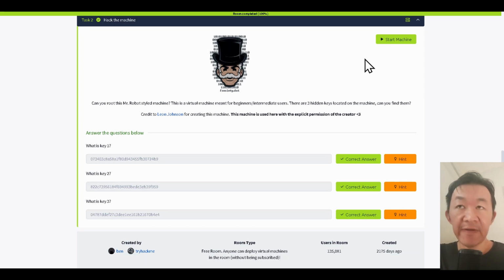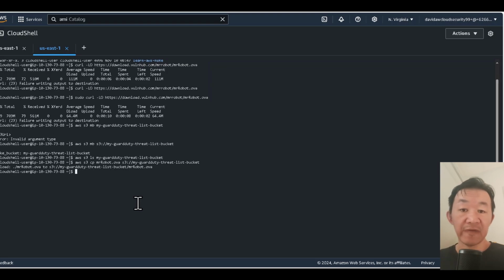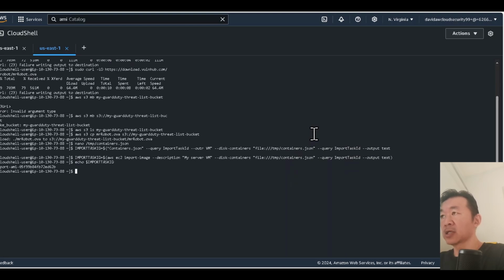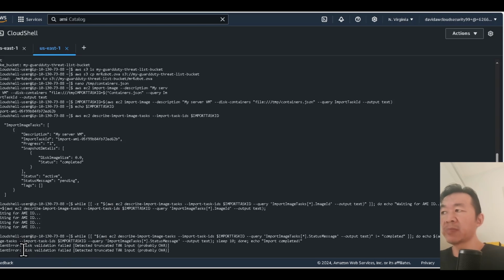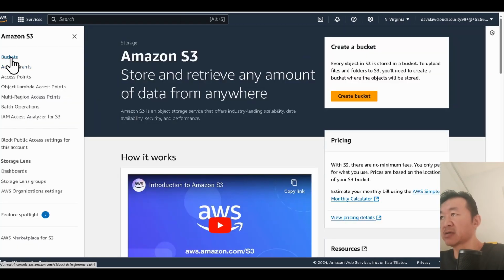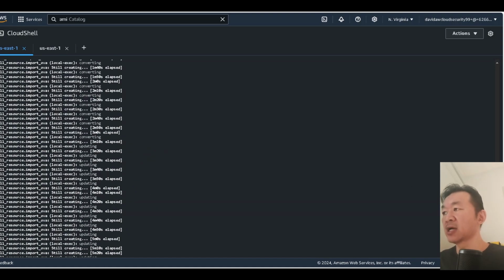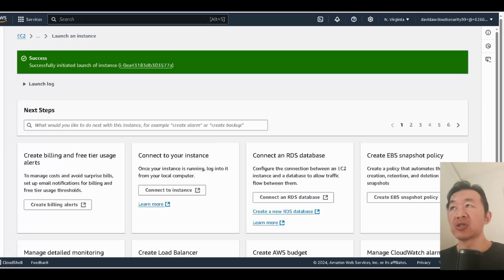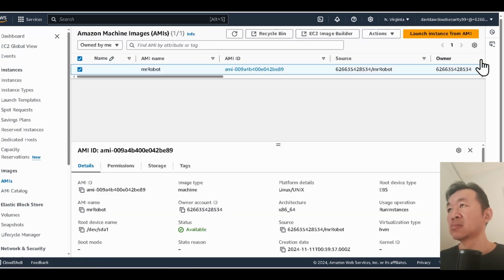How To Deploy MrRobot CTF in AWS [013]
Ever tried solving the Mr. Robot CTF on TryHackMe and thought, 'What if I could host this myself on AWS?'

Well, that's exactly what I'm going to show you!

Today, I’ll walk you through the steps to set up and host this challenge environment using AWS cloud services.

Stick around, and let's dive into creating your own Mr. Robot CTF playground on the cloud!

Like always, leave your comments in the description below and I'll try to answer you to the best of my knowledge.